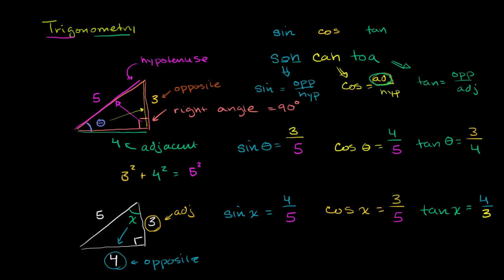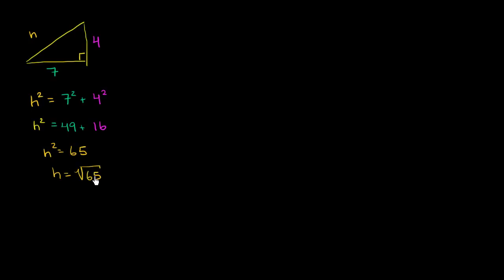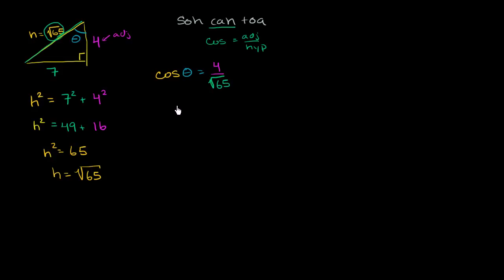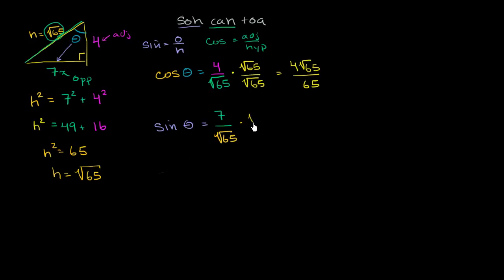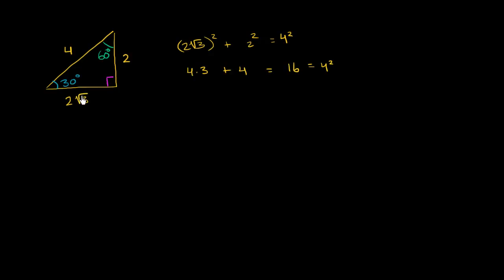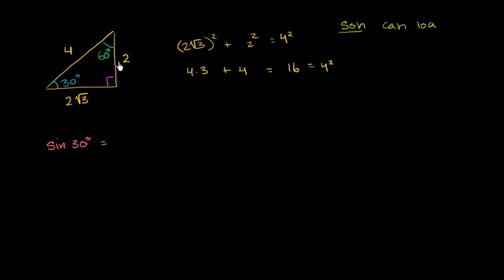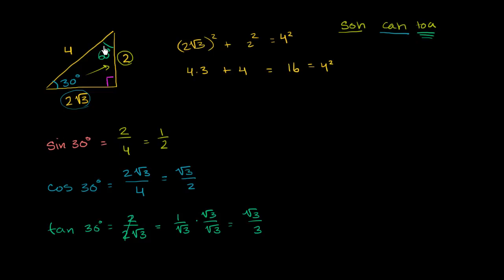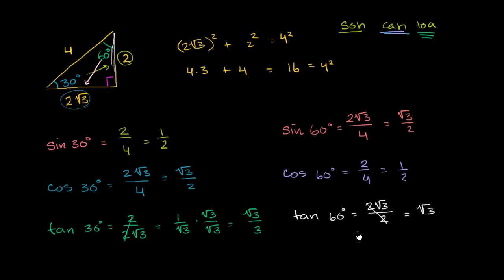02 Basic Trigonometry II